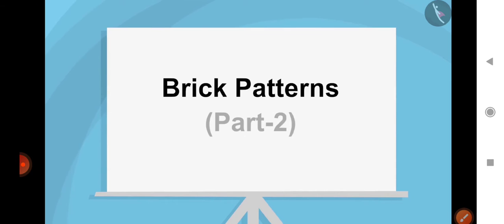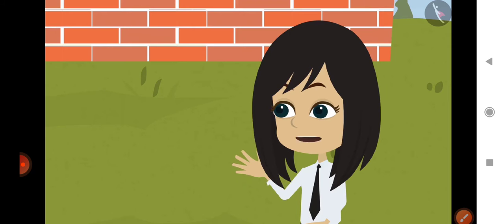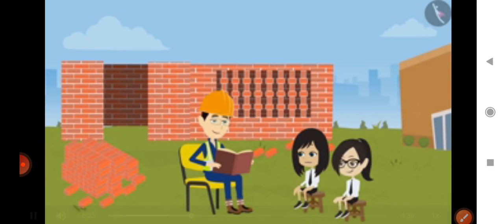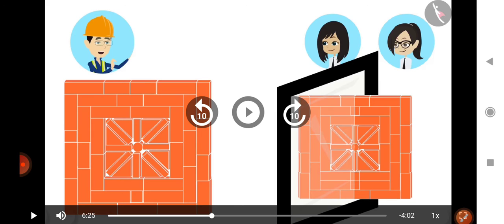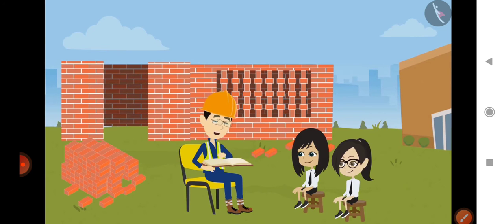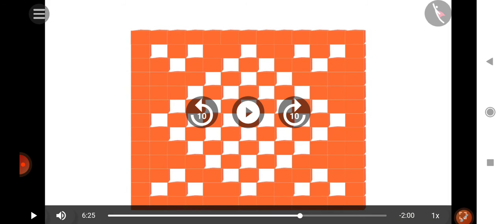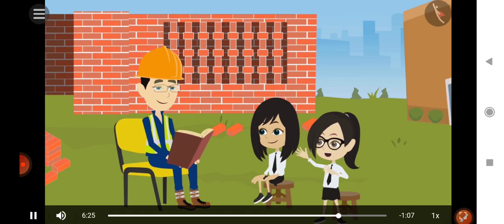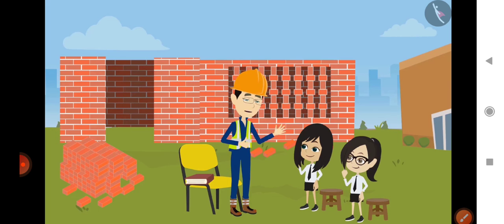BRICKS PATTERN PART-2